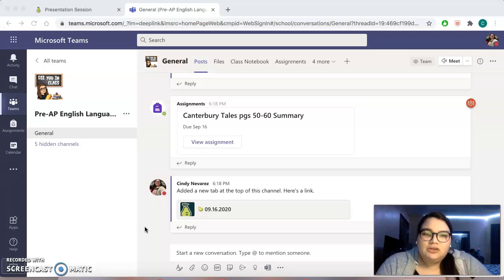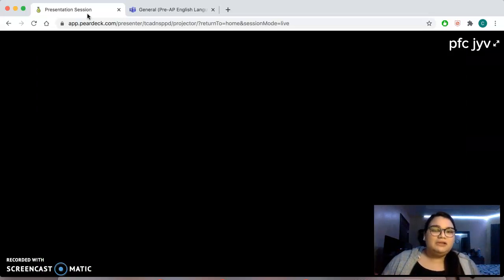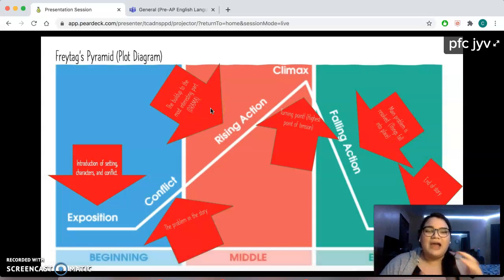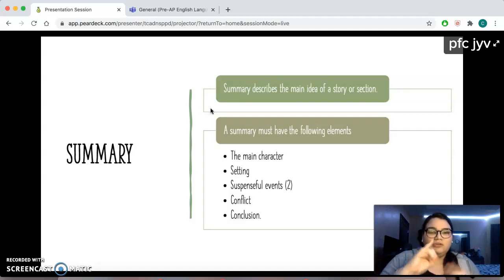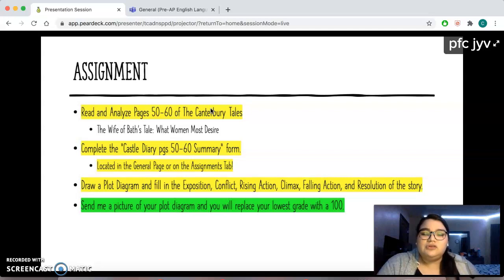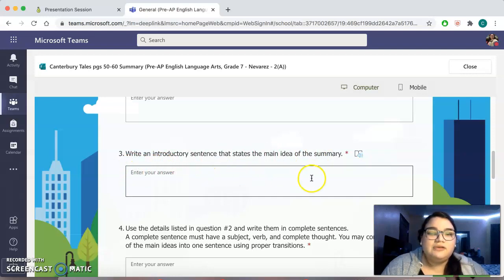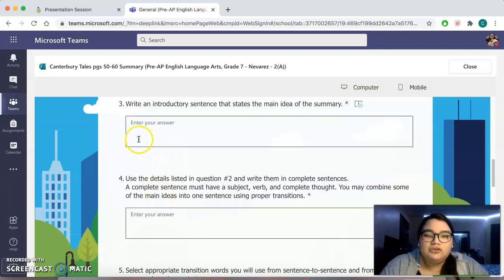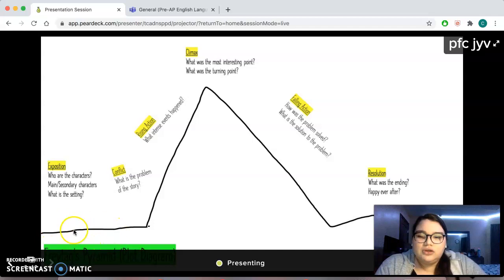09.16.2020 ELA Lesson